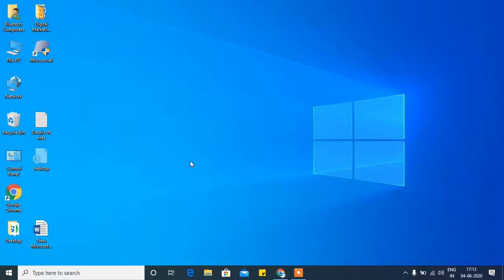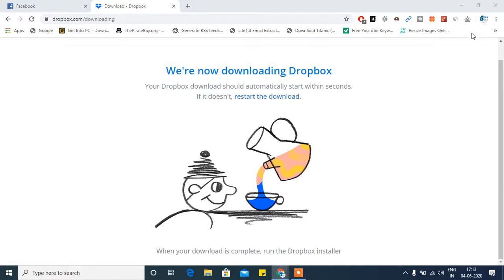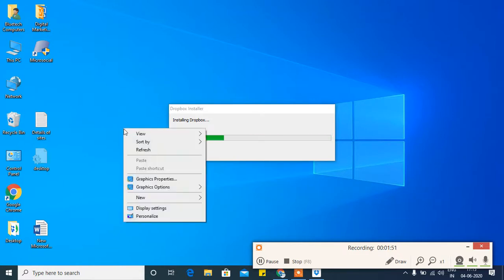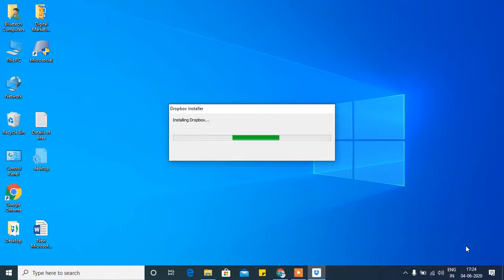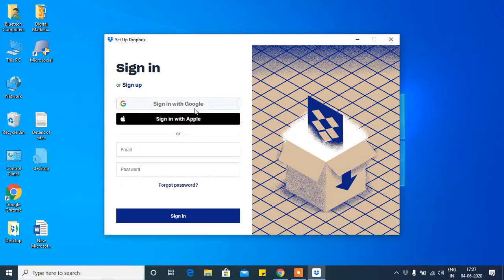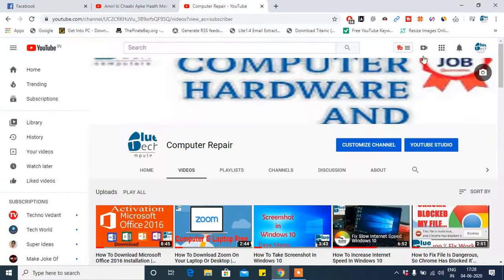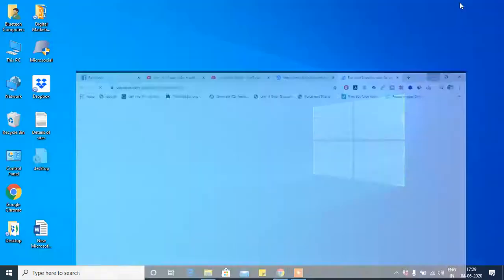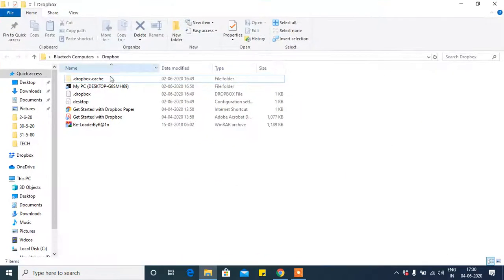How to download Dropbox and install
1. Open the downloaded installer.
3. Click Open my Dropbox.
4. Click Get Started.
5. Click Finish. ...
6. Select Pin to Quick access.
7. You've placed Dropbox in Windows 10's File Explorer.